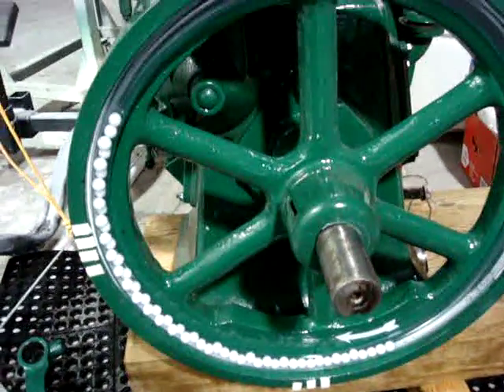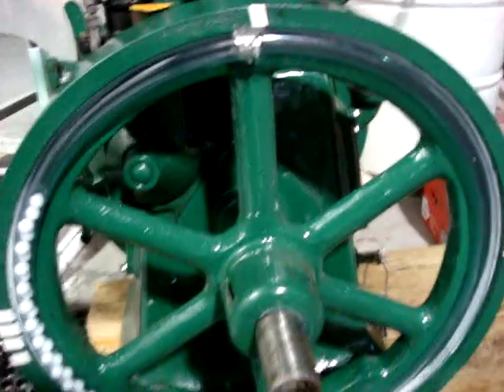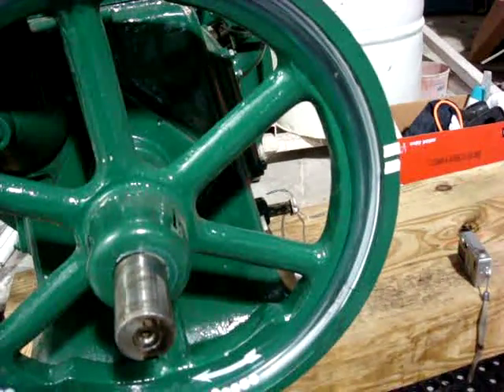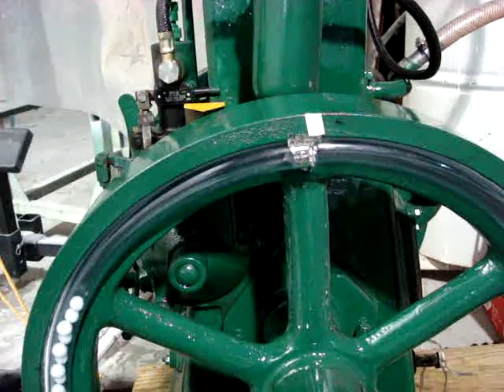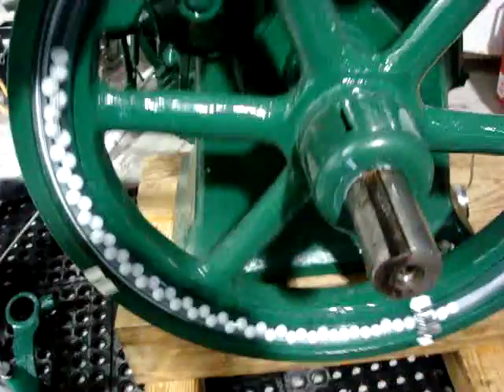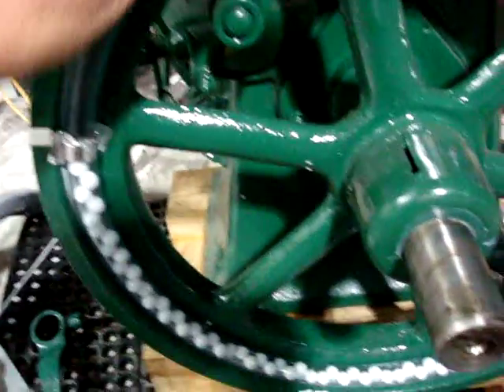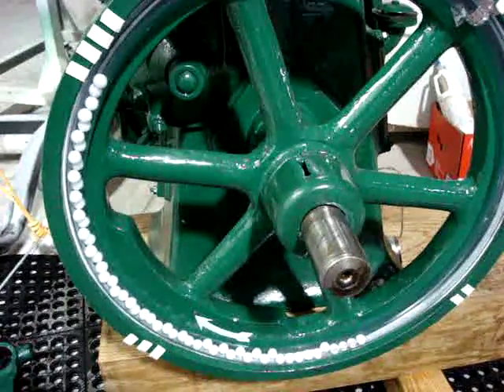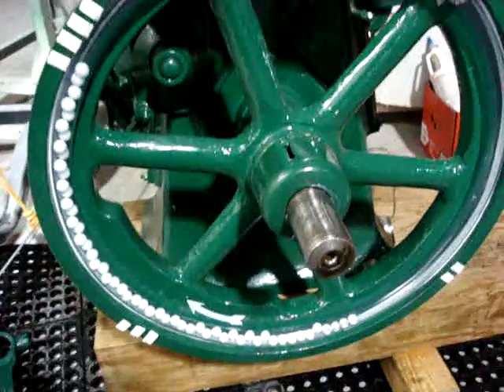Lister, listeroid, Balancing flywheels, WVO,WMO, biodiesel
Home spun idea to determine placement of weights for better balance of the rotating mass, will post link to still pics of dispersal of marbles when available.